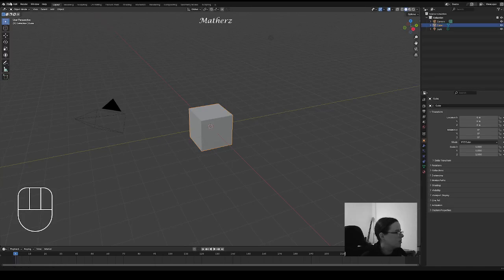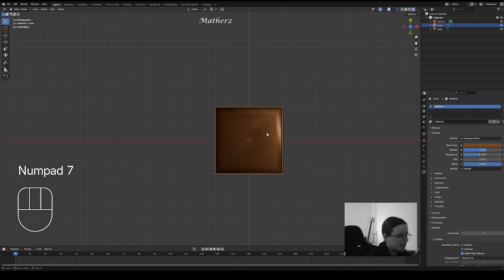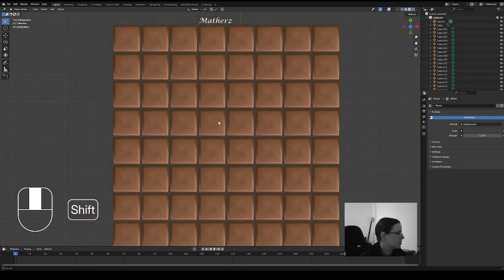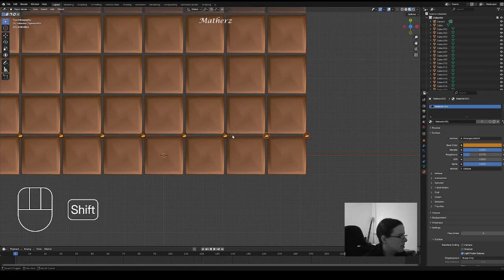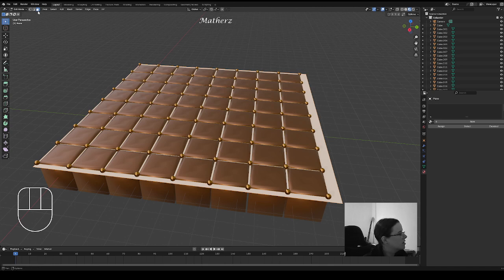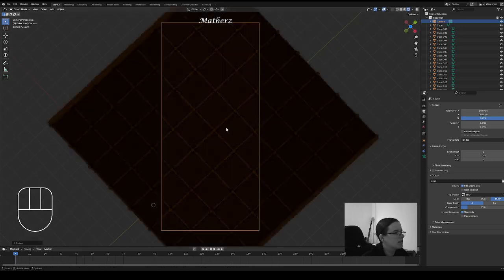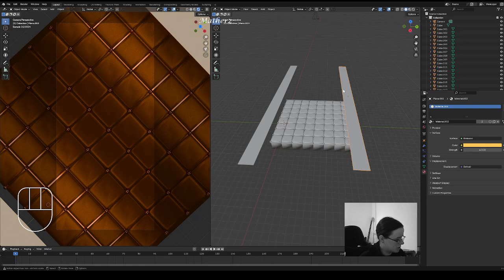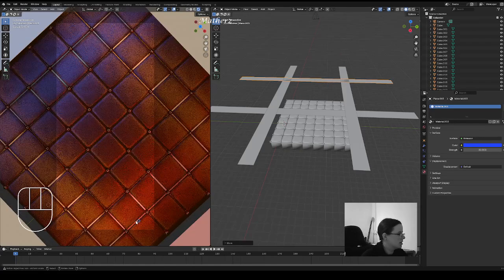(S:1)(#170) Blender Tutorial: How to make a Phone Background. Posh texture. Cycles.